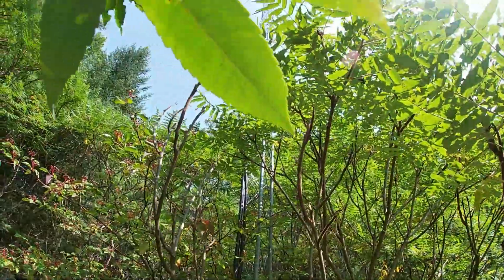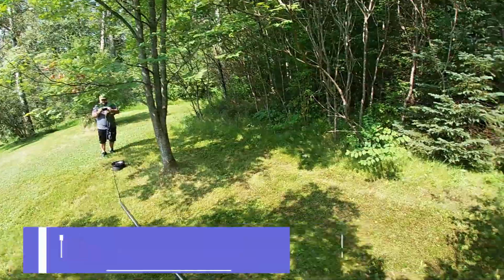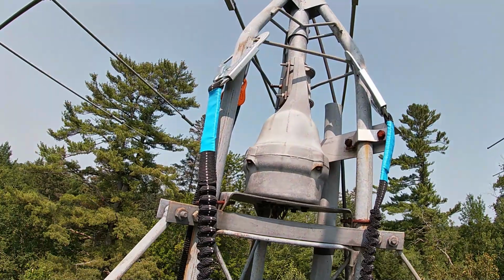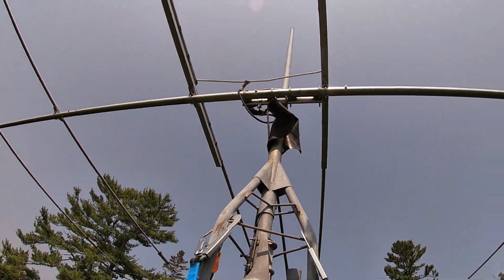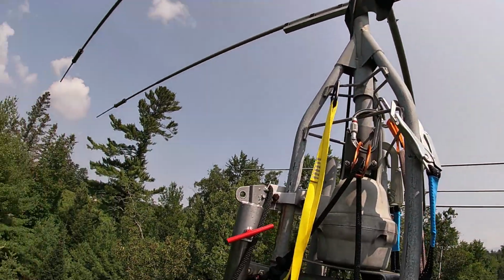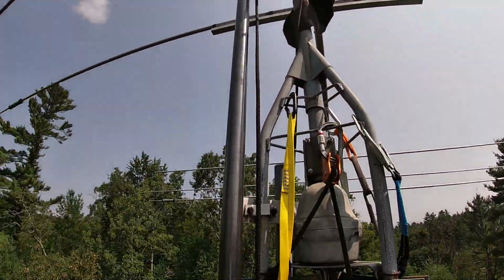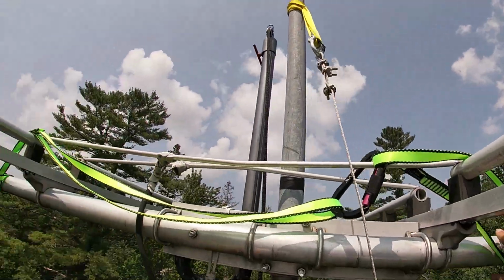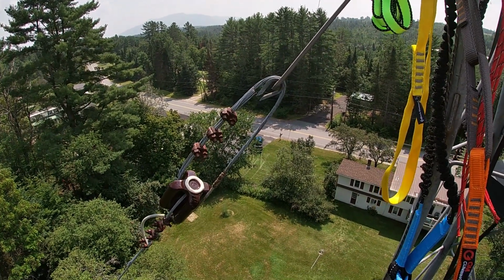Tower Work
Set up gin pole and removal of some of the hardware on the tower. We install a new gin pole, remove the coax and rotator cable. Plus we remove the old gin pole and take down a 24ft beam. If you have any questions about the process or gear used drop me a comment.